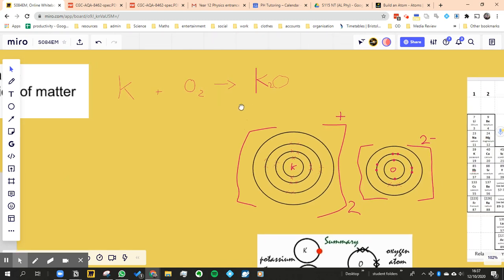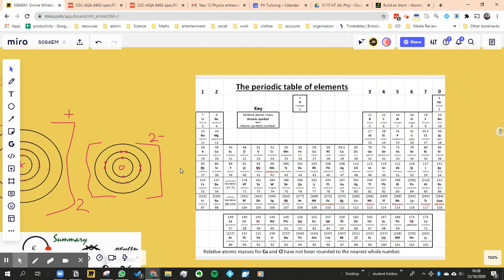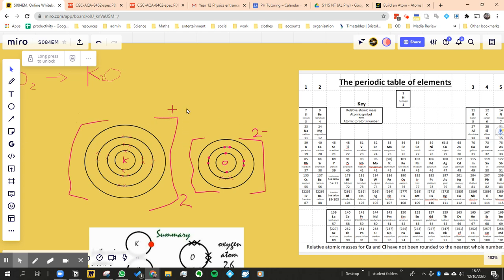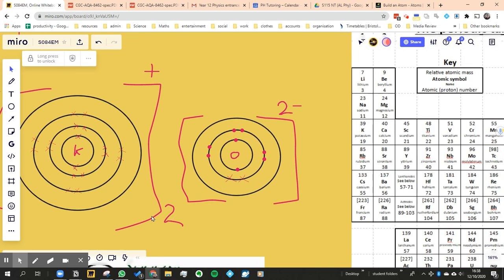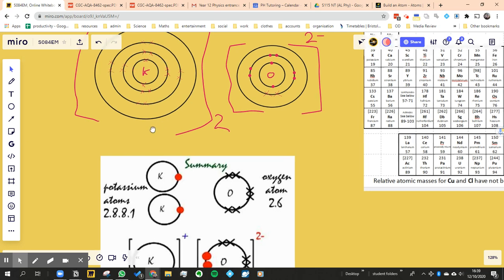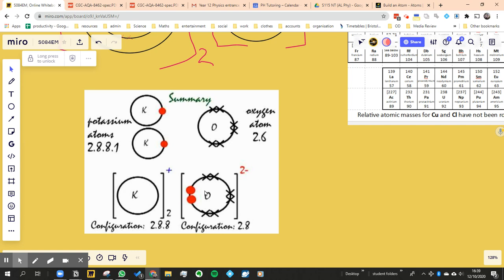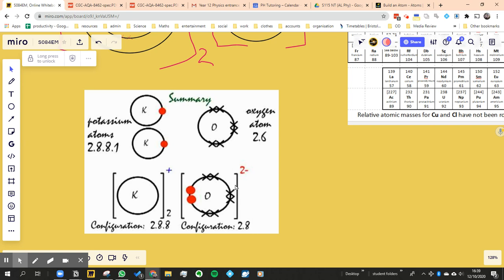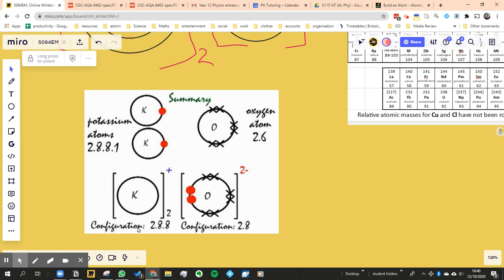Ionic bonding (GCSE Chemistry)